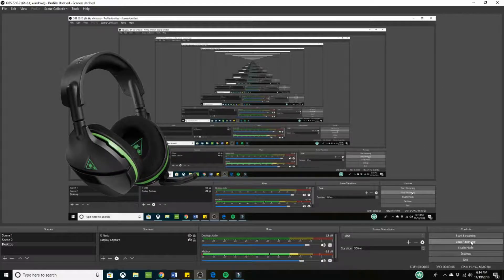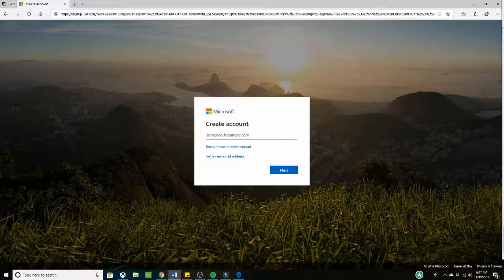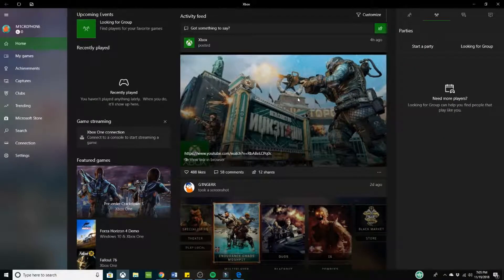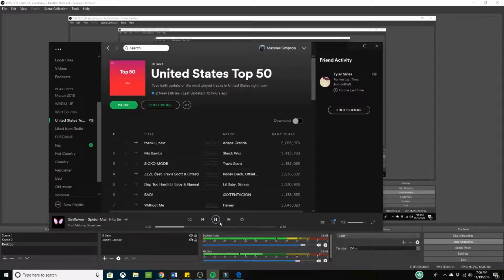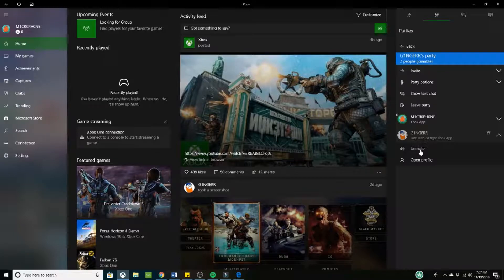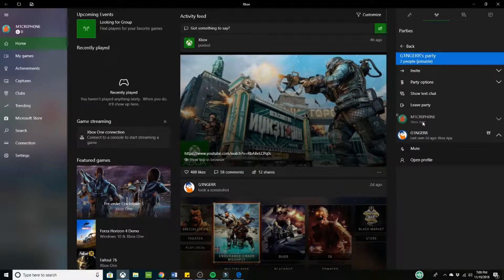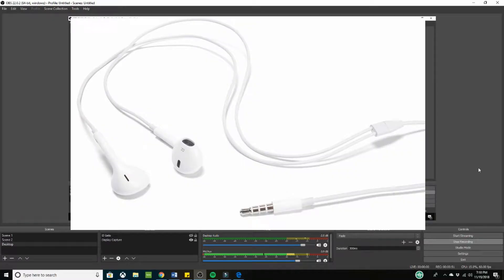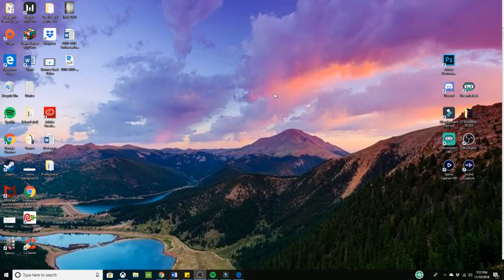Tutorial - How to Record Xbox One Party Chat in OBS (2018)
Welcome to G1NGERR GAMING!

This channel will have high energy live streams and highlight videos from many different types of games on many different types of systems as well as tutorial videos!

✸ As I grow, and donations hopefully come in, I am pledging to give 50% of my donations to various different charities.
      • Every month will have its own charity. I am looking to donate to many different types of charities all around the world, big and small.